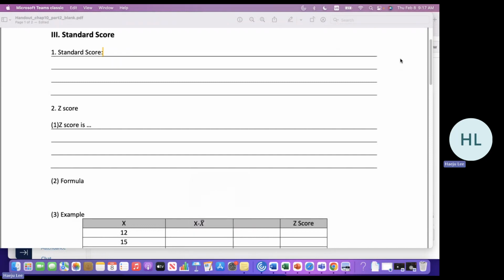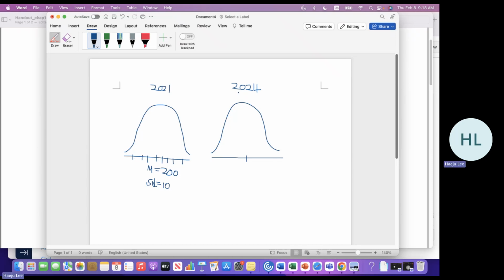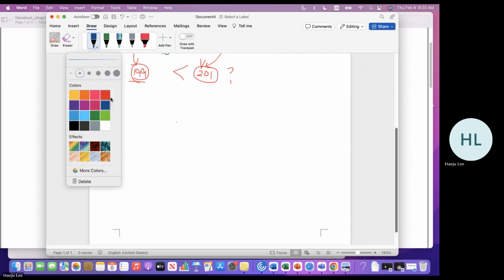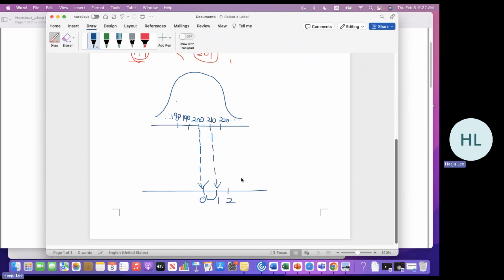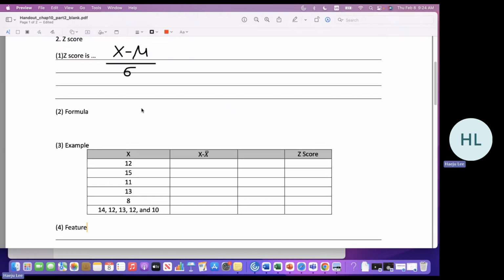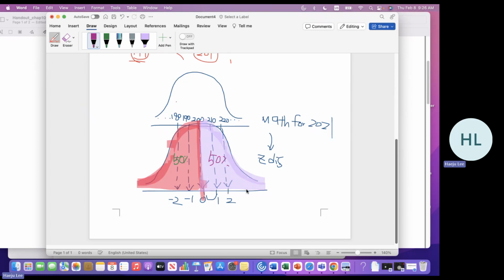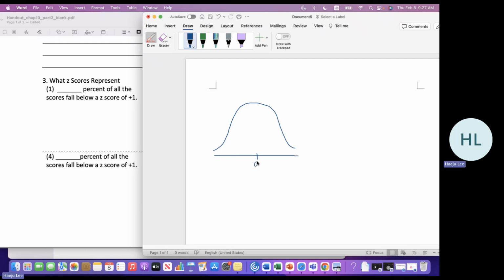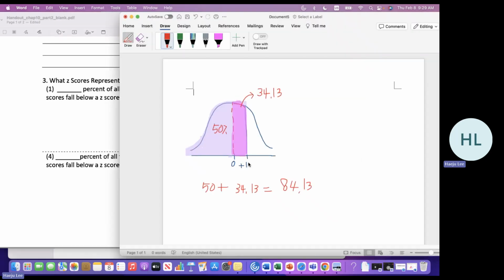Ch 10. Normal Curve Part1: Class Activity